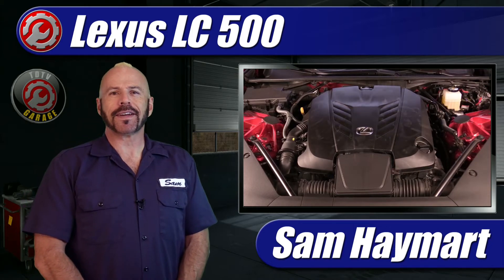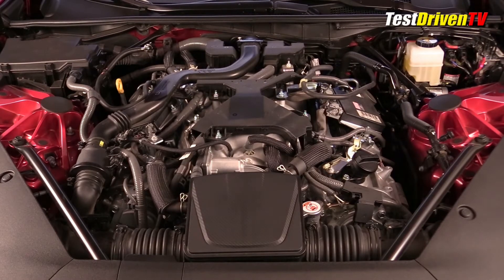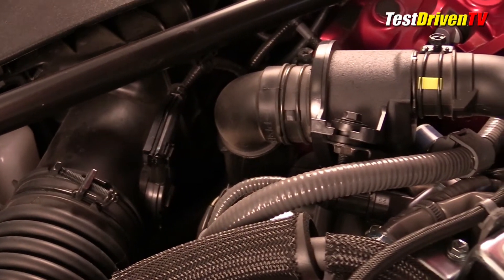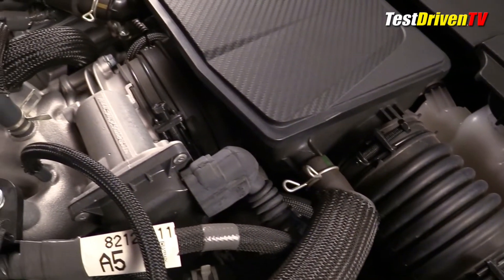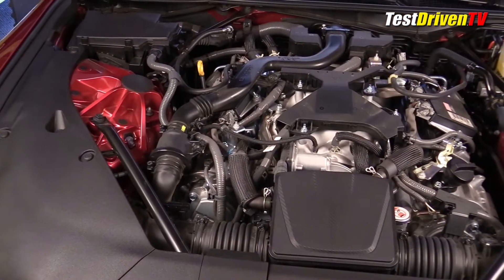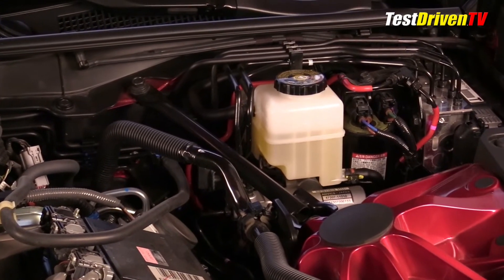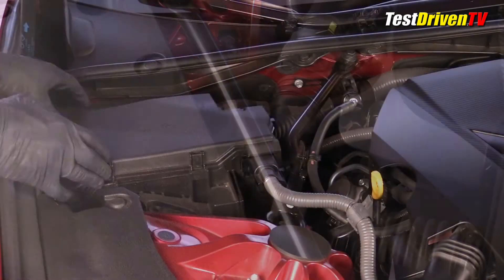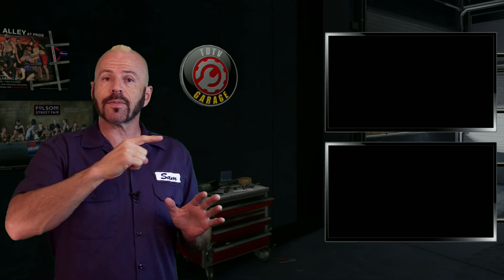Lexus LC 500: Under The Hood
A technical look and overview of the 5.0 liter 2UR-GSE V8 engine under the hood of the 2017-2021 Lexus LC-500 coupe and convertible. Outline of specs, maintenance and service locations.

TestDrivenTV Garage is a place we can talk nuts-and-bolts with in-depth "how it works" about the latest automotive technologies and "how to do it" videos for auto maintenance and repairs.